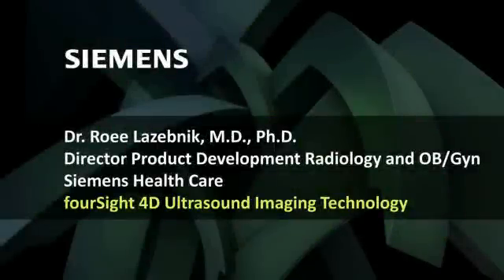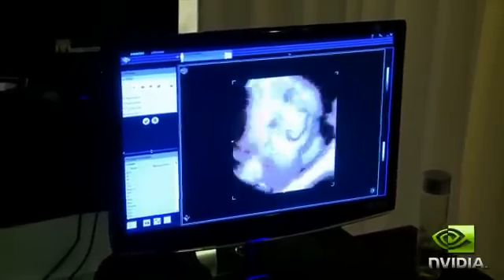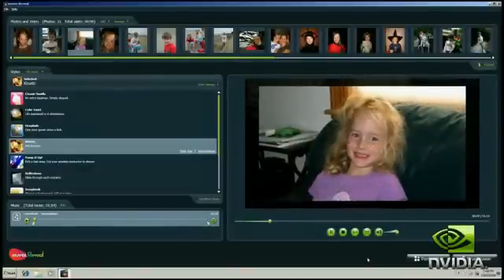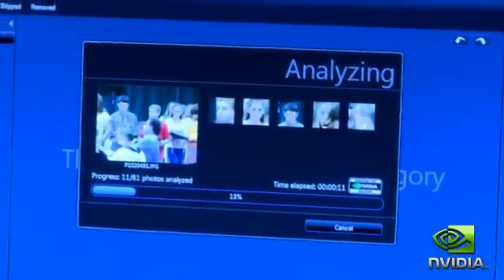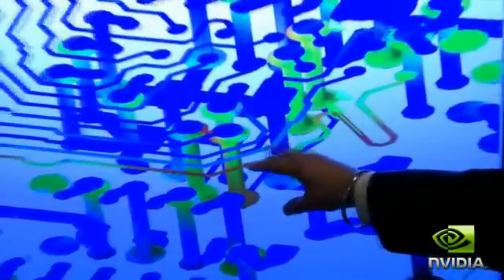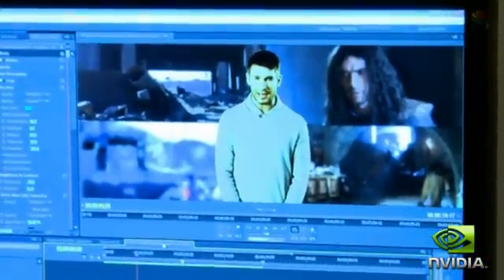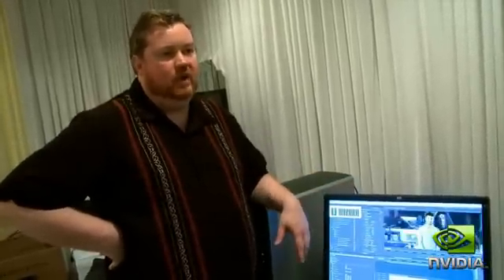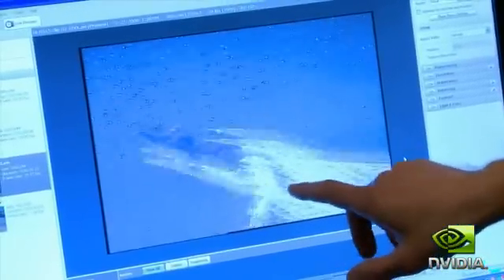NVIDIA CUDA Day Demos - Feb. 2010, San Francisco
This video shows highlights from NVIDIA's CUDA Day in San Francisco, Feb. 4, 2010. Presenters include Siemens Medical (Roee Lazebnik), Kaspersky Lab (Roel Schouwenberg), Cyberlink (Tom Vaughan), Adobe (Karl Soule), Muvee (Elvin Low), Agilent, (Amolak Badesha), MotionDSP (Mike Sonders).